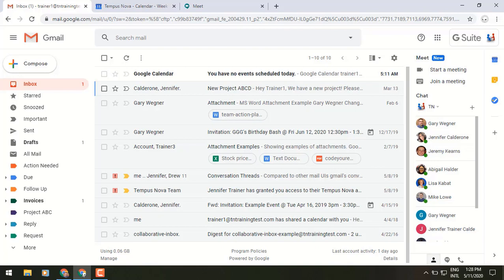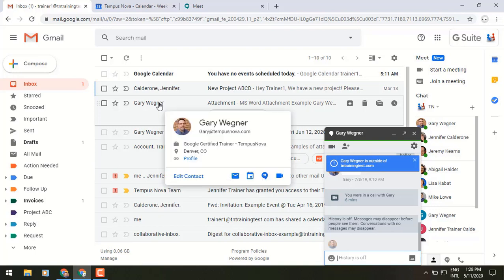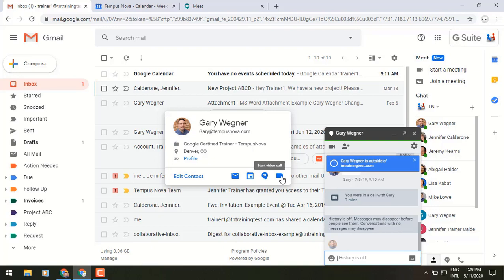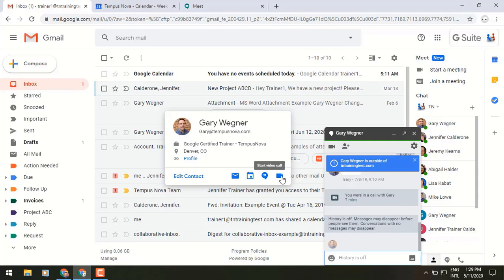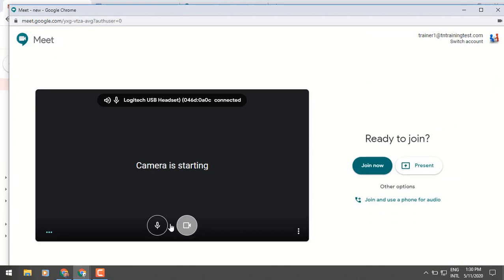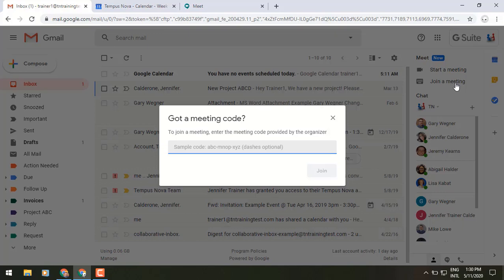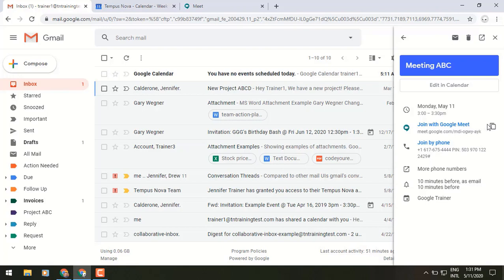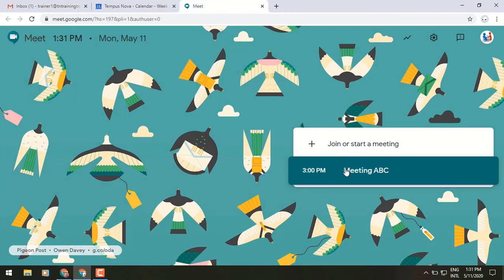What's the difference between Google Hangouts and Google Meet?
What is the difference between Google Hangouts and Google Meet? The features...One is for the consumer, and one is more robust. Check out a few differences and also how to start a Hangout and Meet videoconference.